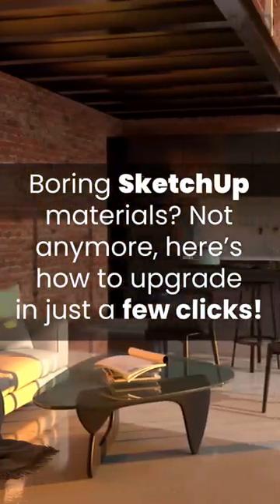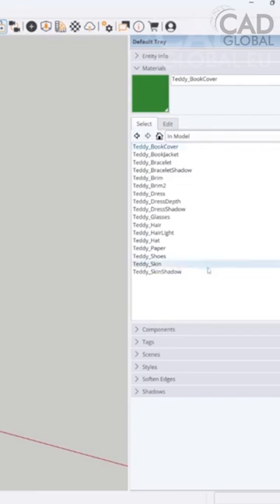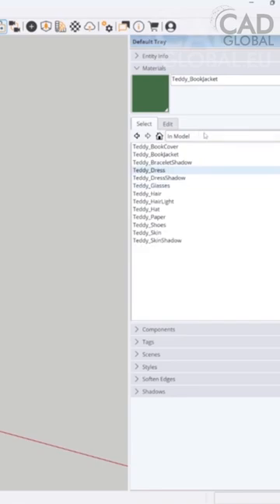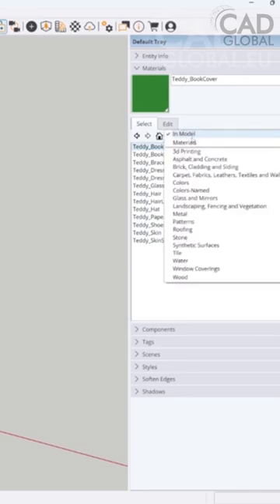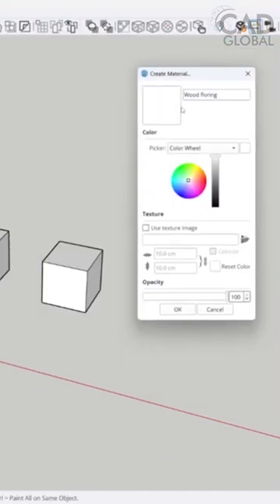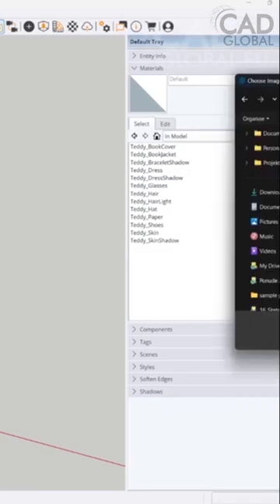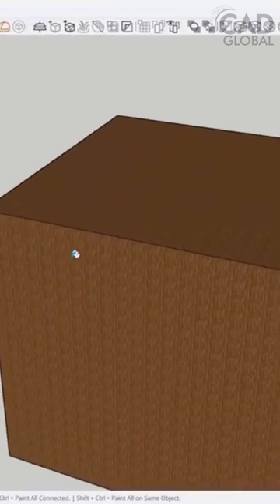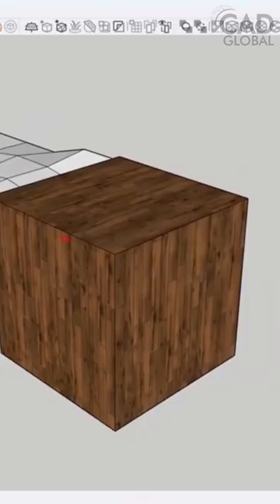🎨 How to Import Materials in SketchUp | Quick Guide for Beginners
Want to add realistic textures to your SketchUp models? 🧱 This short tutorial shows you how to import materials quickly and easily — perfect for beginners and pros alike!

✅ Simple steps
✅ Better visuals
✅ Faster workflow

Whether you're designing interiors, buildings, or creative 3D spaces, learning how to use materials right is a game-changer. Watch now and level up your SketchUp skills! 🚀